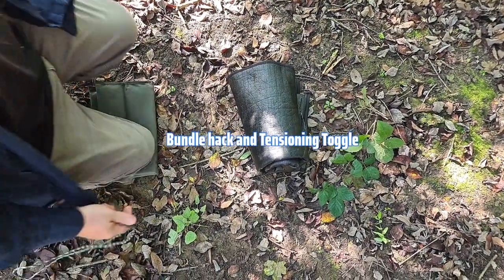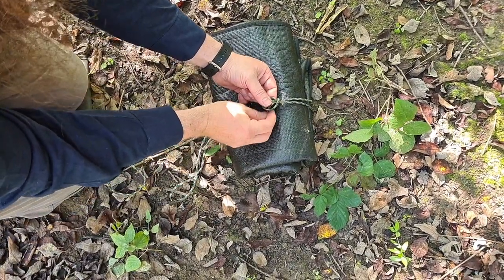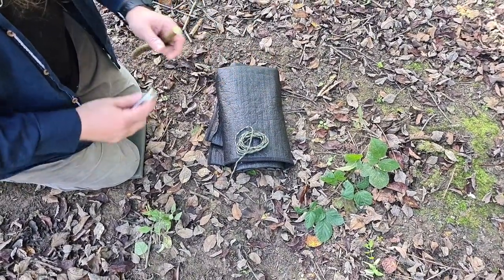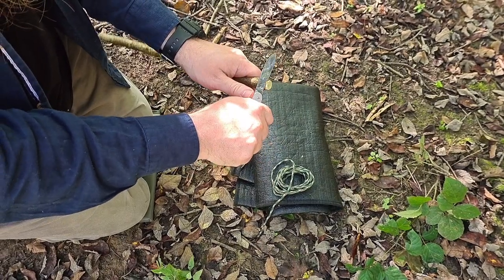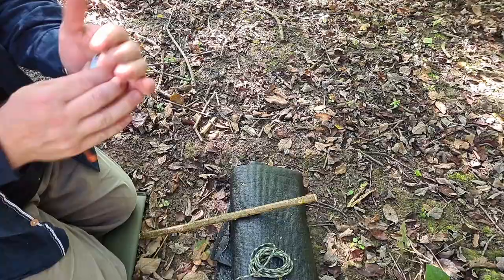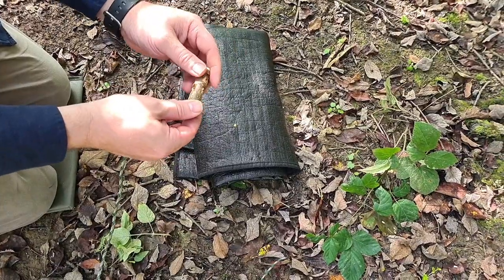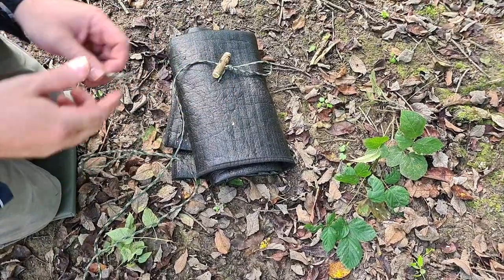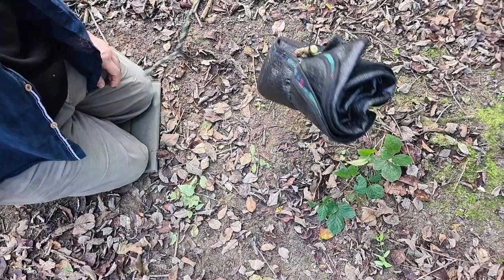Pack hack and tensioning toggle.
I had a new toy to start making vids with. I thought I'd experiment and threw this together.

Note to self remember to turn notifications off on my phone!

This vid just shows a couple of ways to use cordage and a toggle to secure bed rolls, bundles and to hang a bag and to tension a tarp.